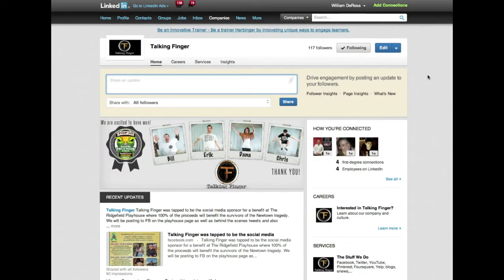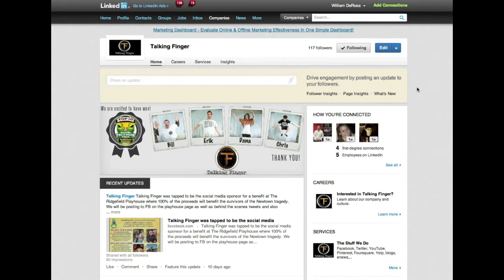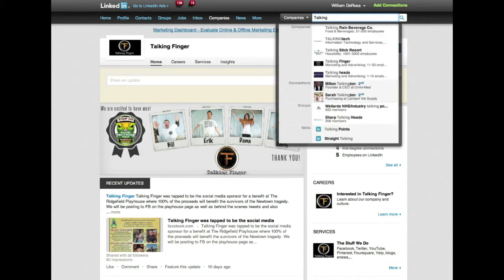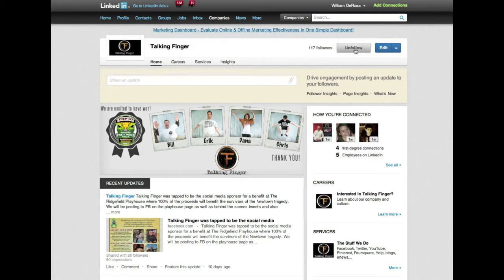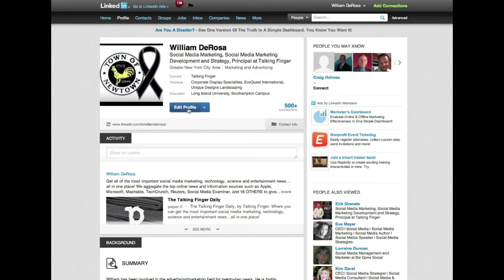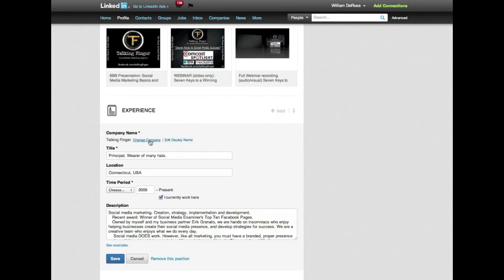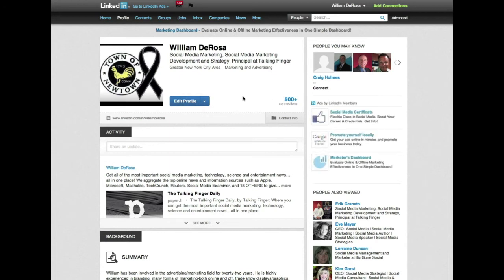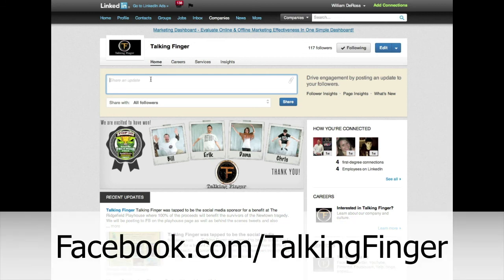LinkedIn: Connecting a Personal Profile to a Company Page.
LinkedIn: Connecting a Personal Profile to a Company Page. How to be sure all employees have the proper link to a branded company page.